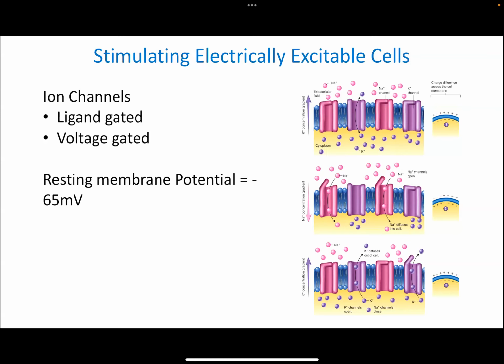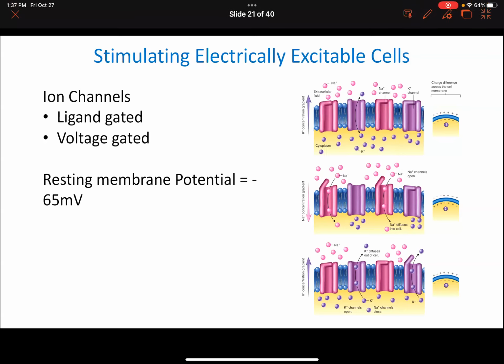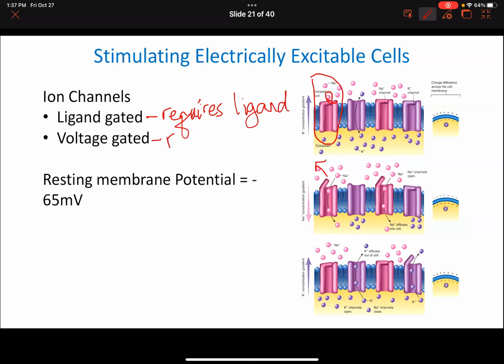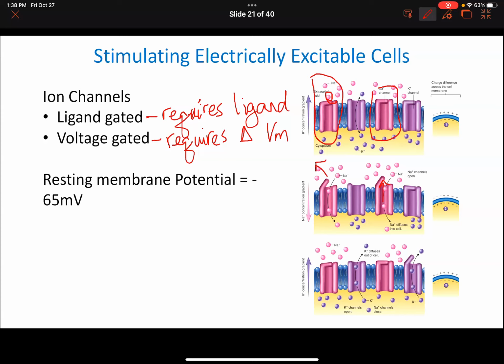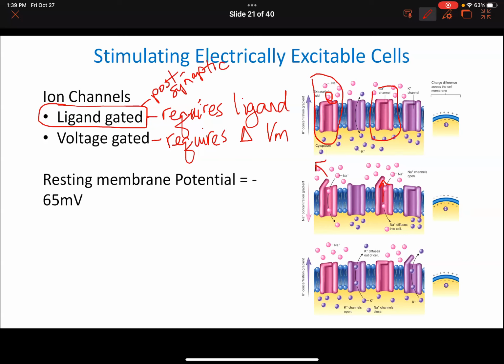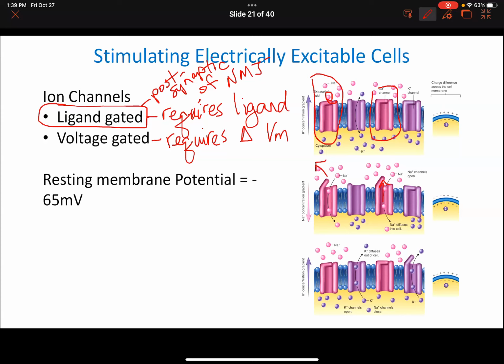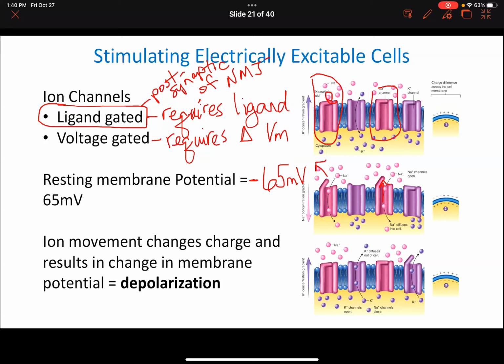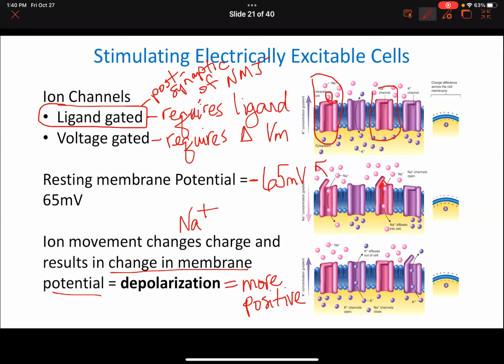Ch 11 Part B4 Depolarizing Cells